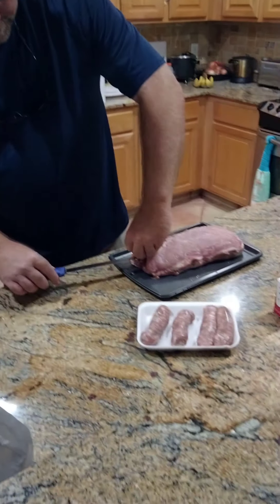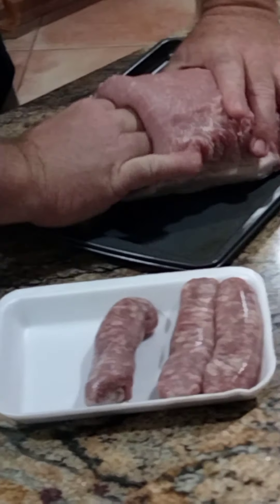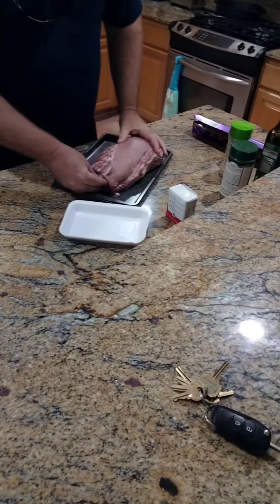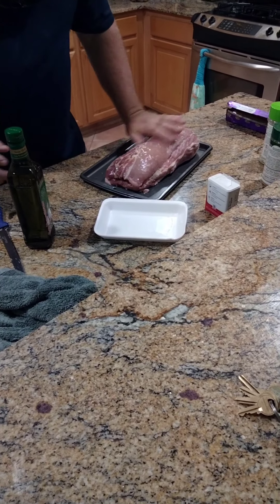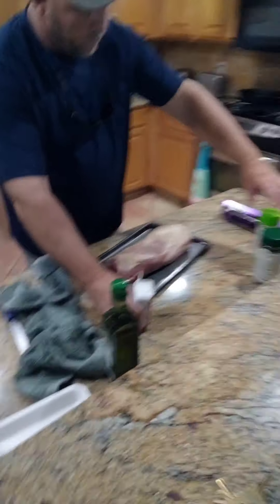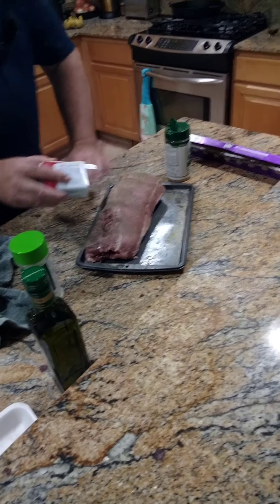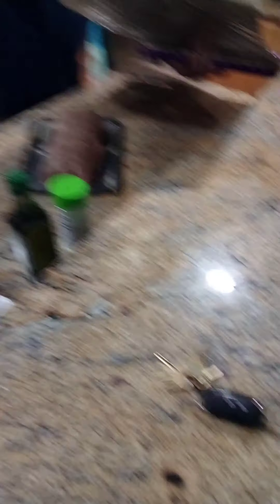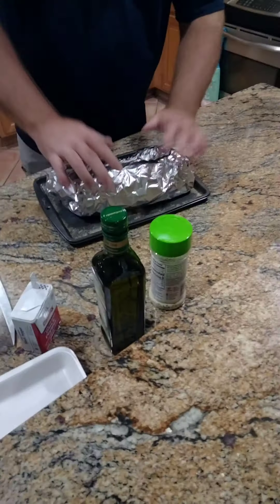One of our favorites, Sausage stuffed pork loin.....